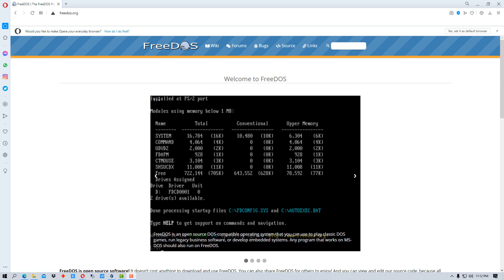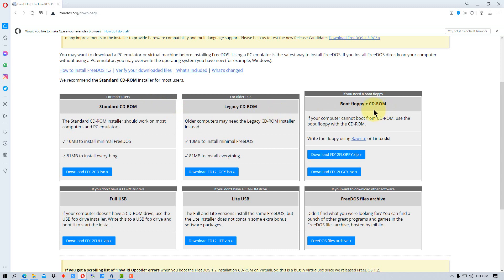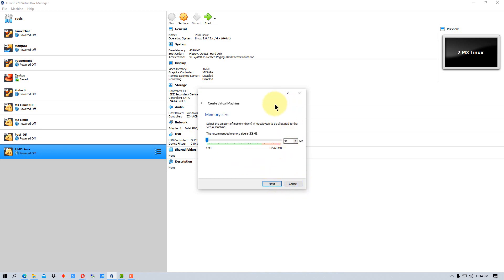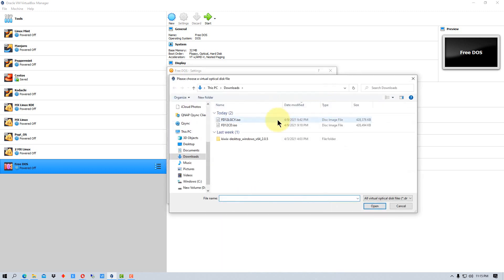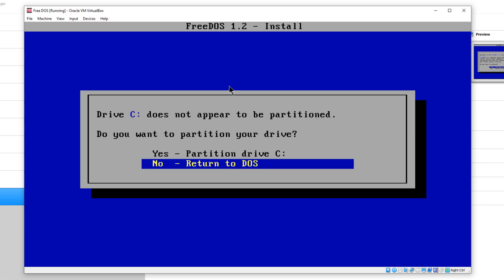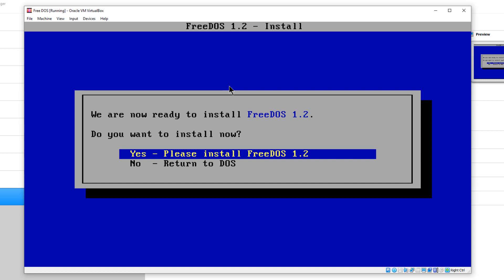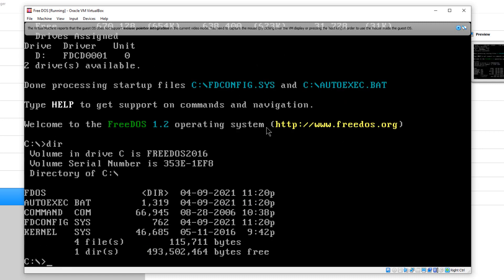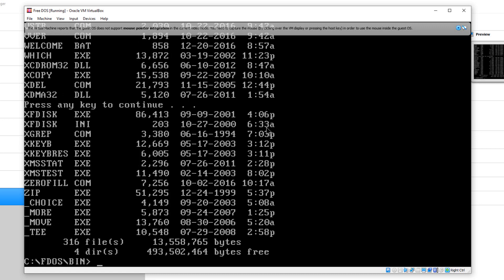FreeDOS - How to Install FreeDOS on VirtualBox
FreeDOS is an open source free version of the old Microsoft DOS operating system. If you need to run an old DOS program, or if you want to experiment with DOS this is a good OS to use.

How to Install FreeDOS on VirtualBox | Step-by-Step Guide

Hey everyone, Dino here! Welcome to my world, the world of technology. In today’s tutorial, I’ll be walking you through the process of installing FreeDOS on VirtualBox. FreeDOS is a free and open-source version of DOS, perfect for running old DOS programs or experimenting with DOS environments.

In this video, I cover:

How to download FreeDOS from FreeDOS.org
Setting up a new virtual machine in VirtualBox
Configuring FreeDOS settings and handling common installation issues
Running basic DOS commands in FreeDOS
Whether you're looking to relive classic DOS programs or want to explore this lightweight OS, this guide has you covered!

⏰ Timestamps: 0:00 – Introduction to FreeDOS and VirtualBox 1:00 – Downloading FreeDOS from the website 2:00 – Setting up a virtual machine in VirtualBox 3:30 – Installing FreeDOS on VirtualBox 6:00 – Running DOS commands and exploring FreeDOS